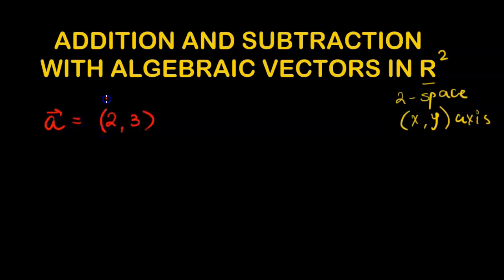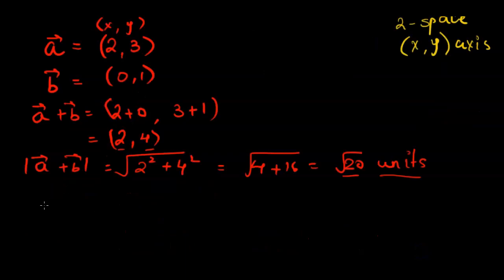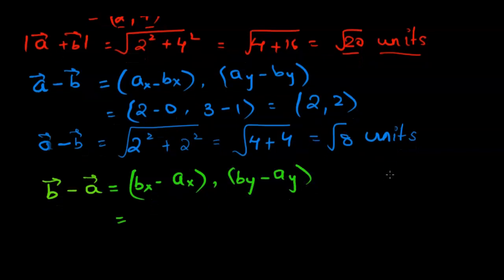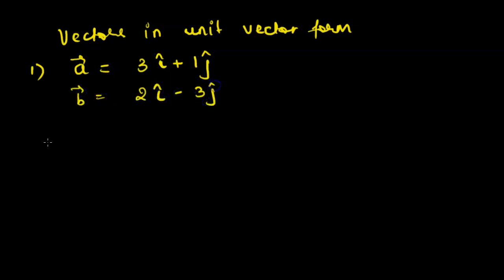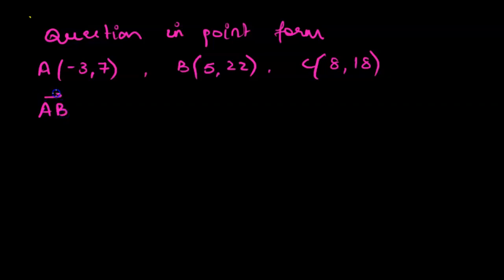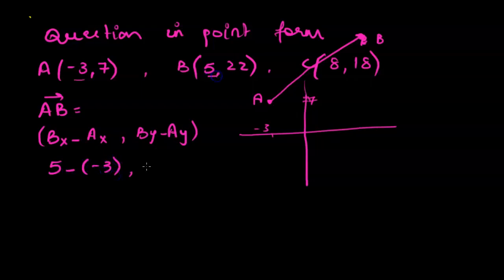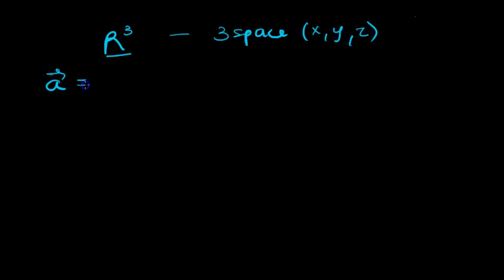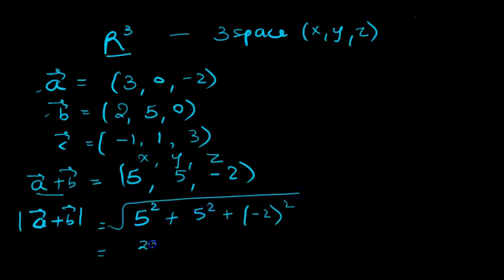Lesson 7 Addition and subtraction with algebraic vectors